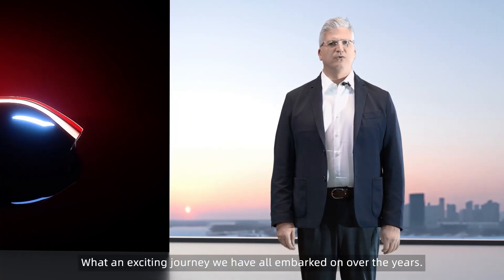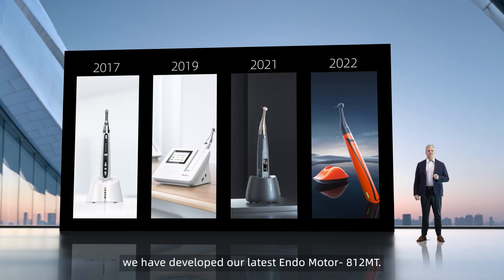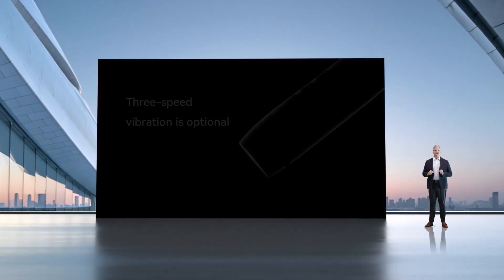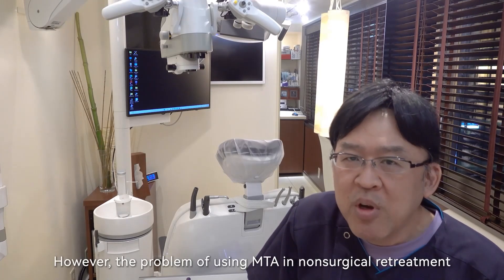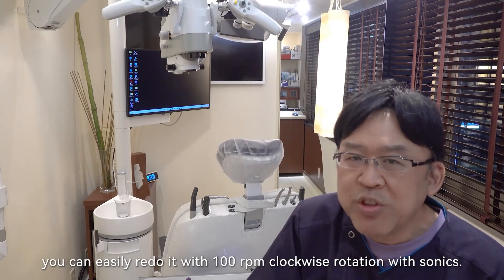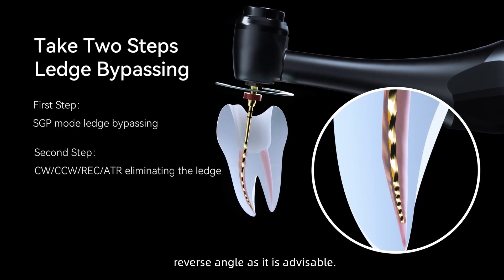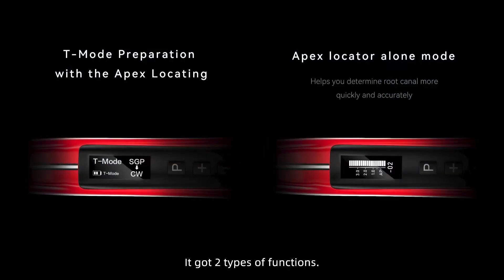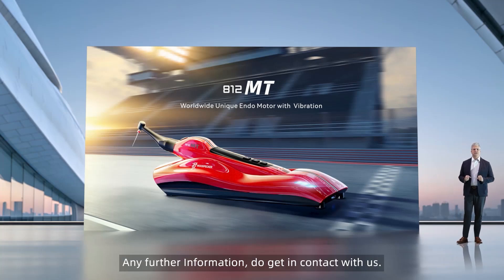【Woodpecker 2023 New Product Launch】- 812MT - Worldwide Unique Endo Motor with Vibration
In 2021, we launched Ai-Motor Expert Edition in collaboration with the legendary Prof. Dr. Yoshi.
Its revolutionary T-Mode offers a seamless solution for safe ledge bypassing.
Now in 2023, we're thrilled to partner with Dr. Yoshi once again to unveil our latest breakthrough, the 812 MT.
As the world's first Endo Motor with Vibration function, the 812 MT boasts a stunning supercar-inspired exterior and a unique "Rotation + Vibration" feature that assists MTA compaction for ideal root canal therapy.
Get a closer look at the 812 MT by watching the video below.